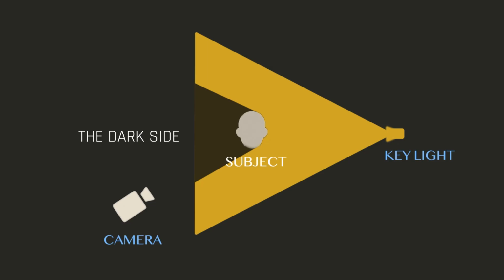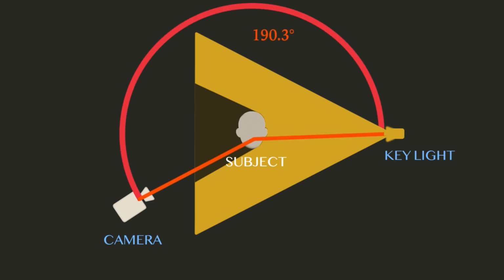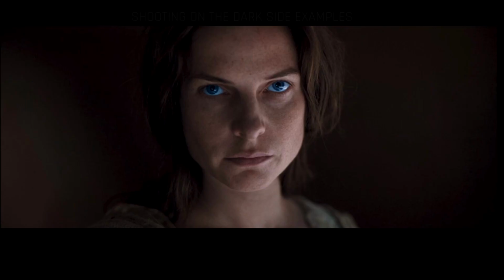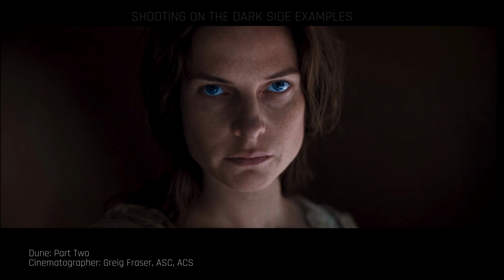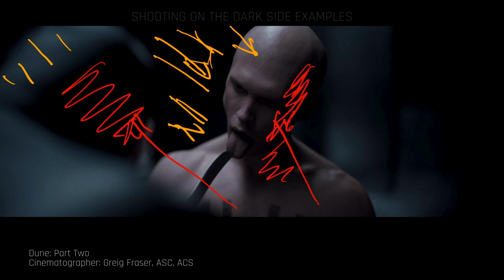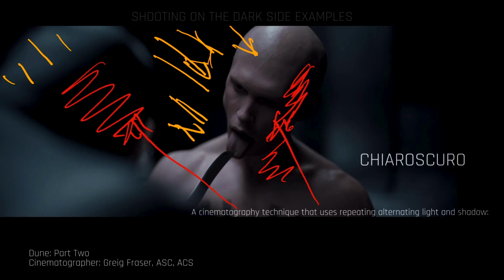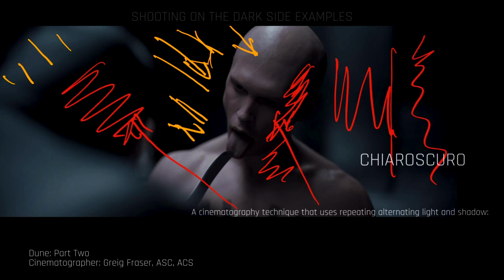2 Cinematography Rules Every Beginner Should Know with Examples from Dune Part 2, The Substance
In this video I break down two FREE rules to upgrade your cinematic and photography work with no additional gear. If you are a beginner or have been shooting by instinct without knowing these practical tips, this will show you how to improve your videos and photos along the same lines as professional cinematographers. I back this up with examples of frames from Dune Part 2, Furiosa and The Substance, shot by cinematographers Greig Fraser, ASC, ACS; Simon Duggan, ACS; and Benjamin Kracun, BSC respectively.

Filmed with the Blackmagic PYXIS 6K and Dulens 58mm APO T2.4 with custom OD Hunte Anamorphic Filter.
Special thanks to actress Zeena Edwards @curlzbyzee
All music by OD Hunte
Films Referenced in This Video
• The Substance
Director: Coralie Fargeat
Cinematographer: Benjamin Kracun, BSC
Studio: Universal Pictures

• Dune: Part Two
Director: Denis Villeneuve
Cinematographer: Greig Fraser, ASC, ACS
Studios: Warner Bros. Pictures / Legendary Pictures

• Furiosa: A Mad Max Saga
Director: George Miller
Cinematographer: Simon Duggan, ACS
Studio: Warner Bros. Pictures

Download Free BRAW Files (Educational Use Only)
Try it out for yourself with 5 free BRAW stills from the PYXIS 6K:
BUILDING YOUR CREATOR RIG?
Our Heavy Duty Gimbal L Bracket is compatible with:
RS4, RS4 PRO, RS3 PRO, RS2, and Zhiyun Crane 3 / 3S
Available exclusively at Motion Picture Hardware™
Featured PYXIS Accessories (12K & 6K):
• PYXIS CINE BASEPLATE
Our PYXIS Side and Bottom Plates include ARRI Rosette mounts — perfect for attaching handles and customising your rig. Available now at Motion Picture Hardware™.

Sony FX3
DJI RS4 Pro Combo
DJI RS2 Pro
DJI RS3 Pro
DJI Ronin Expansion Base Kit
Tilta Advanced Rear Operating Handle
P+S Technik Evolution 2x Anamorphic Lens via website
Letrateer PL-E Mount Adapter
Tilta Nucleus Nano V1
Tilta Nucleus Nano V2
Urth 77mm Variable ND ND2-32
Vaxis Atom 500
Atomos Ninja 5.2” HDMI Recording Monitor
SmallRig 99Wh V Mount Battery

My Gear Used in this and other Productions:

Crucial X9 2TB Portable SSD
Blackmagic Pocket Cinema Camera 6K Pro
MacBook Pro 16” M1 Pro (2021)
DZO Pictor Zoom 20-55 Lens
Hoya UV/IR cut
DJI RS3 PRO
Tilta V-Mount Battery Plate V2 (BMPCC 4K/6K)
Tilta BMPCC6K Pro Cage
Tilta 90-Degree USB Type-C Cable 20cm
Samsung T5 1TB SSD
SmallRig Counter Weights
SmallRig DJI Counterweight Clamp
Rode Go Wireless Mic
Godox SL60 LED Light
Godox S30 LED Light
Godox CS-50D Bowens Photo Softbox
Neewer C-Stand
Amazon Shower Curtain
Apple Boxes
All music in this video by OD Hunte
All recording, instruments, programming and mixing by OD Hunte

Listen to music by OD Hunte as heard on Netflix, EA Sports Fight Night, EA Sports NBA Live, American Pie and many more: